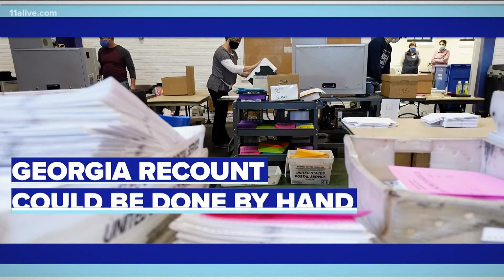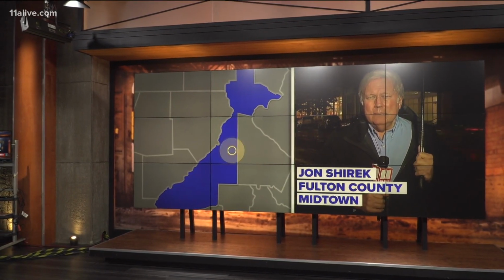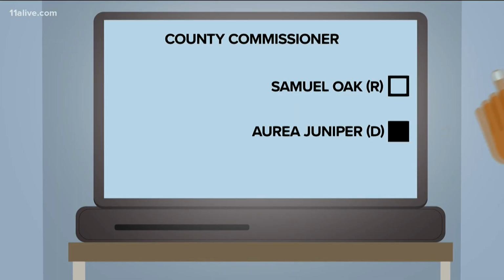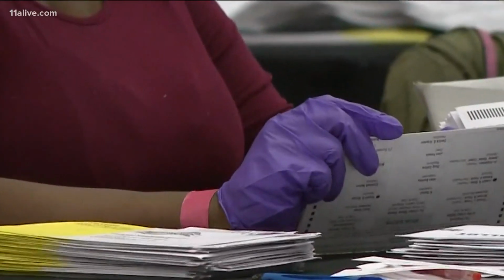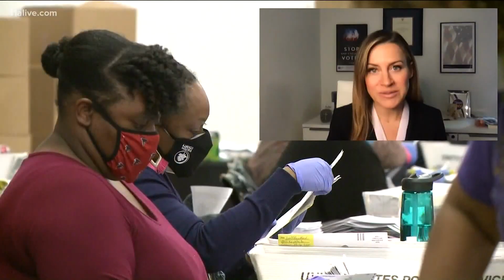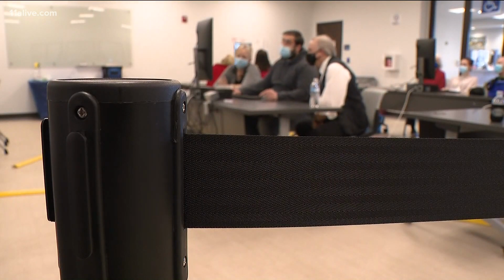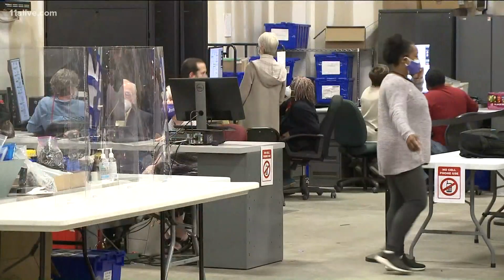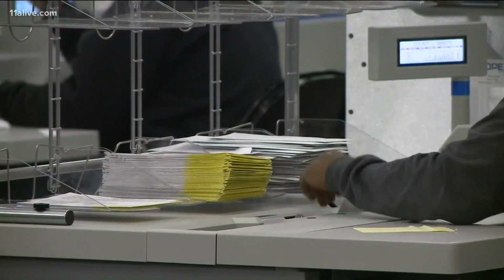Hand recount in Georgia | How it works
Georgia’s presidential election could face a two-week long hand recount – if President Trump’s representatives get what they want.